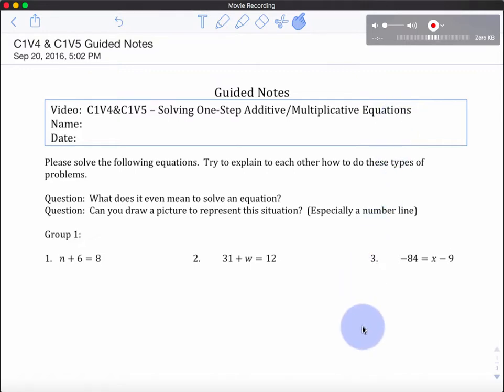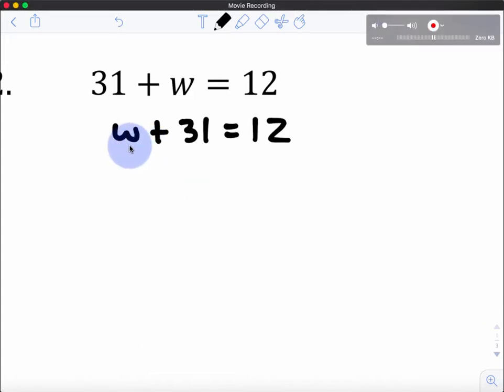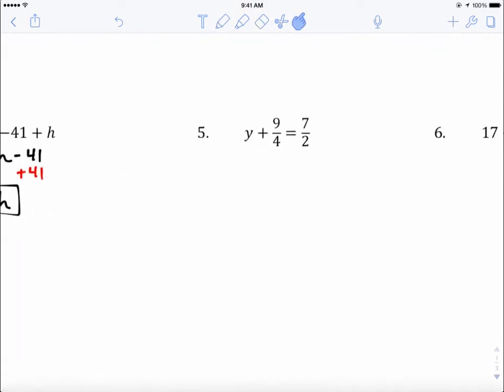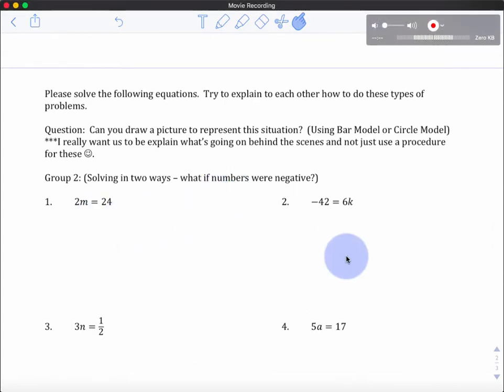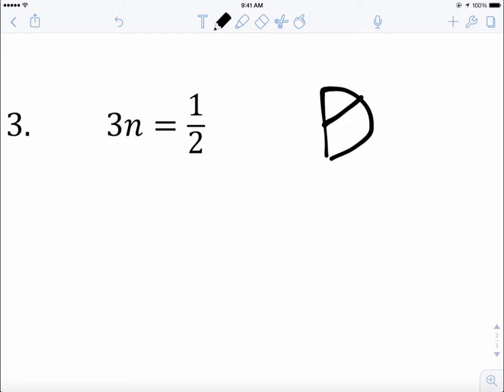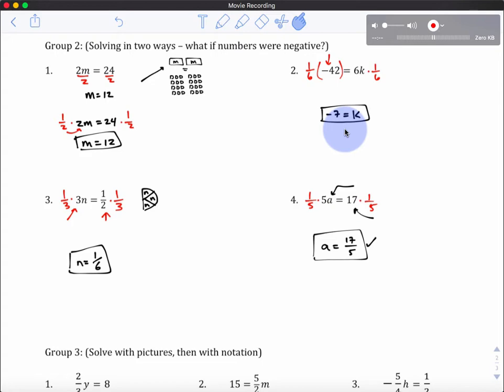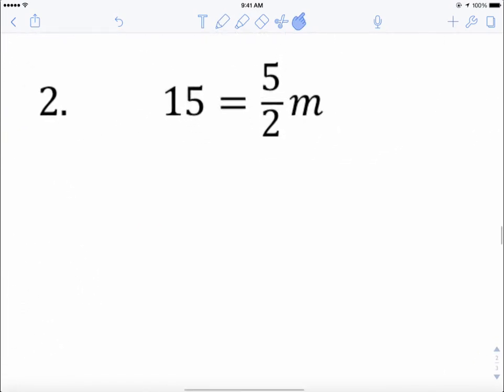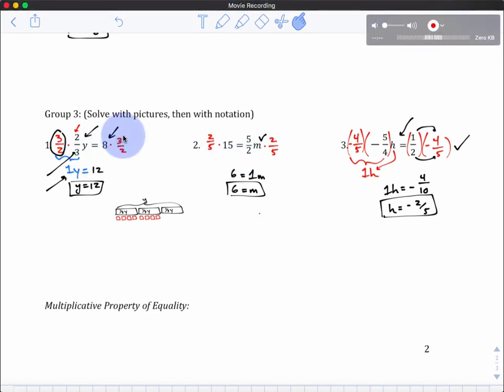Solving 1-Step Equations (C1V4 and C1V5)